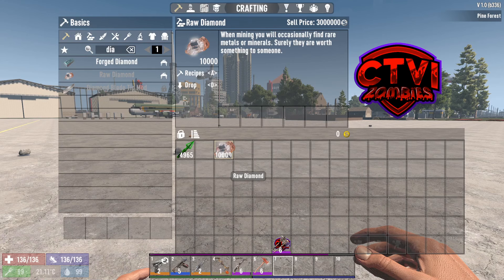Recipe to create Diamonds Mod 7 Days to Die 7DTD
Video showing the mod that allows diamonds to be crafted.

Like playing 7 days to die? We are building a 7 days to die community of players, modders and content creators. We also have our own free to play 7 days to die server.

Wants more mods and POIs for 7 days to die? We have the largest single collection of server side MODs and it's growing weekly.